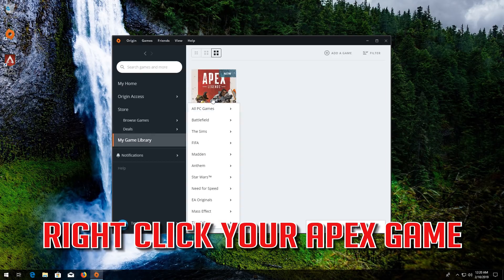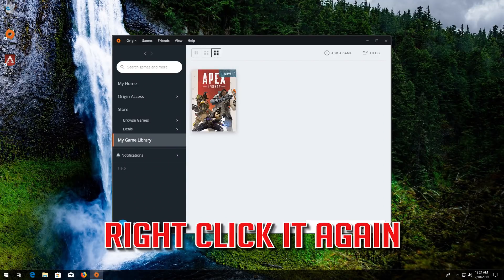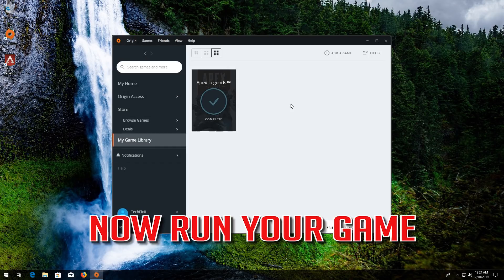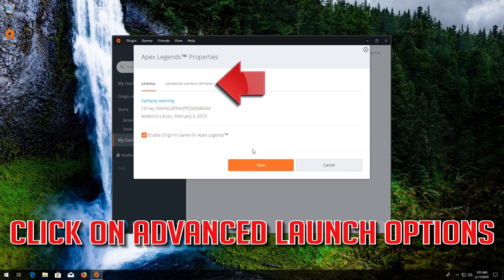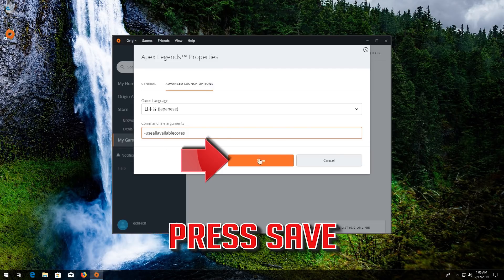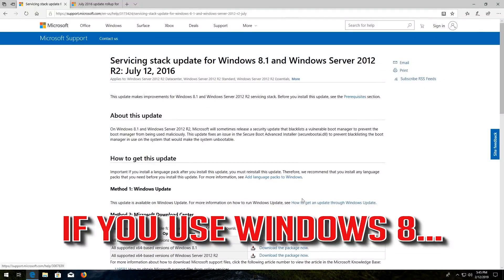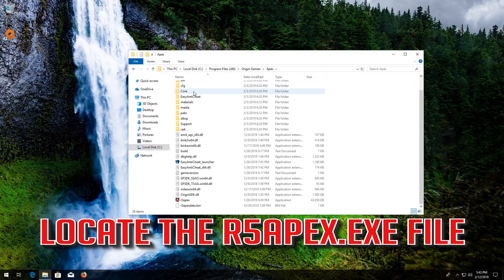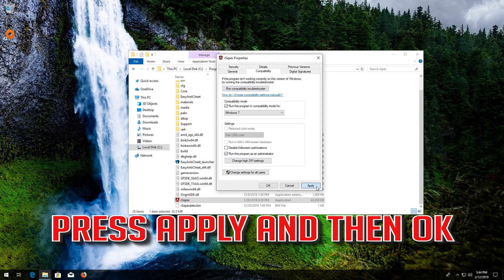FIX Apex Legends "Unsupported CPU" - CPU Does Not Have SSSE3 (Supplemental SSSE3 Instructions)!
How to repair "Unsupported CPU" Error. CPU Does Not Have SSSE3 (Supplemental SSSE3 Instructions). CPU Does Not Have SSSE3 (Supplemental SSSE3 Instructions) solution.

This tutorial Fixes the following Apex Legends issues :

fix Unsupported CPU Error in Apex Legends
apex legends fix CPU Does Not Have SSSE3 crash error
apex legends Unsupported CPU error fx
apex legends CPU Does Not Have SSSE3 mstr
apex legends CPU does not have Supplemental SSSE3 Instructions.